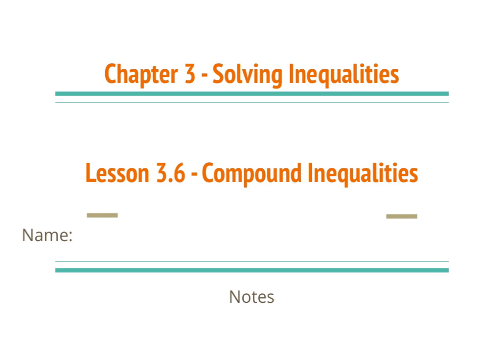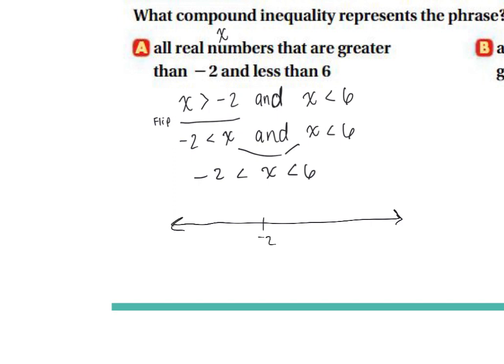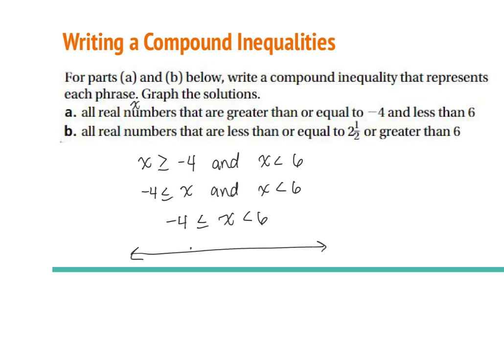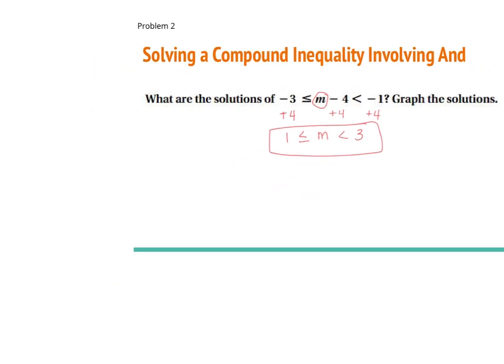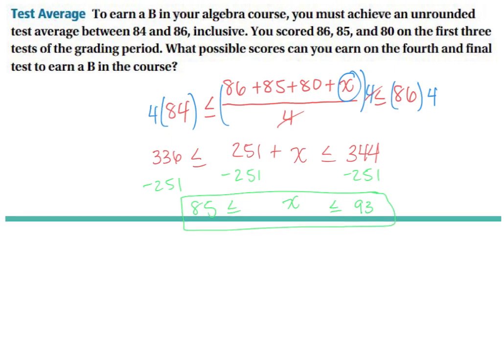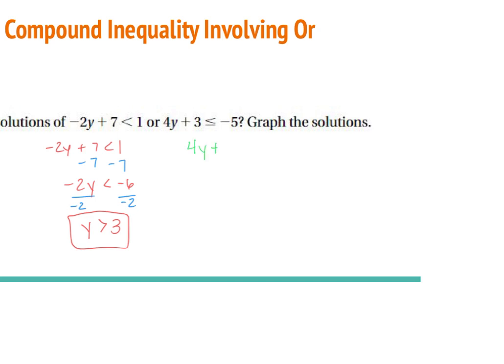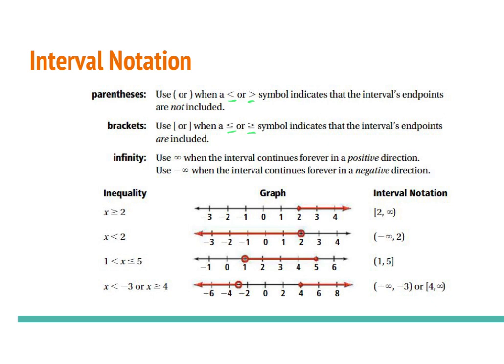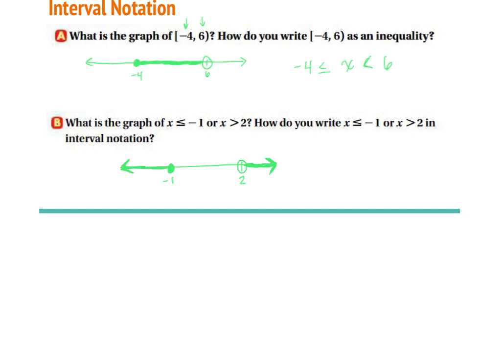Algebra Lesson 3.6